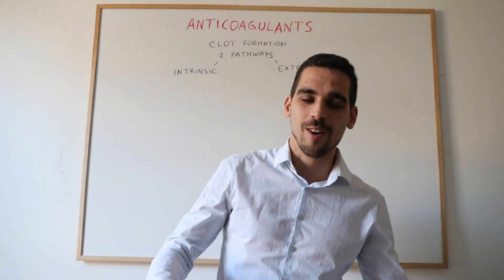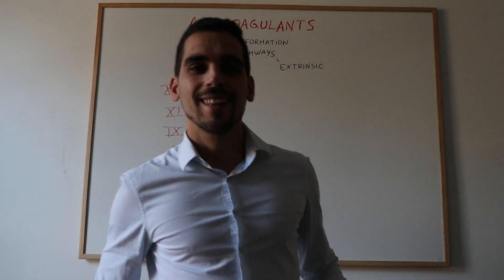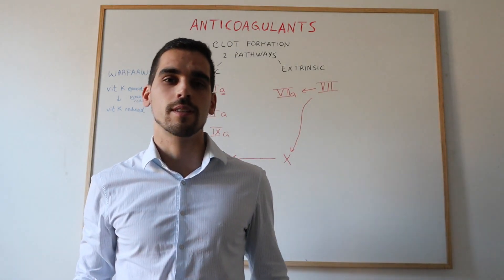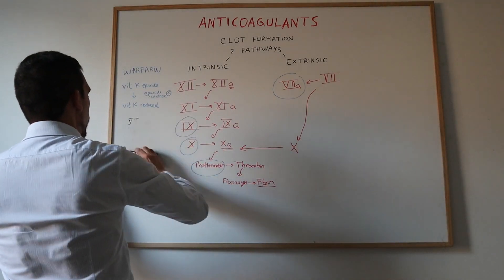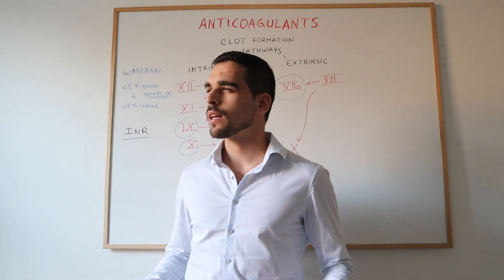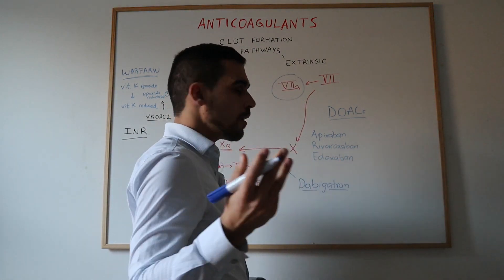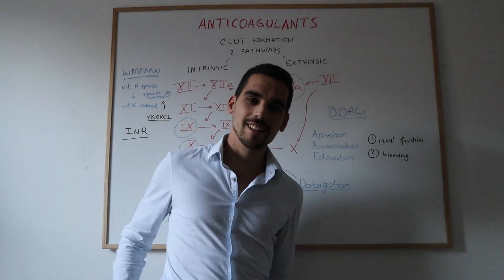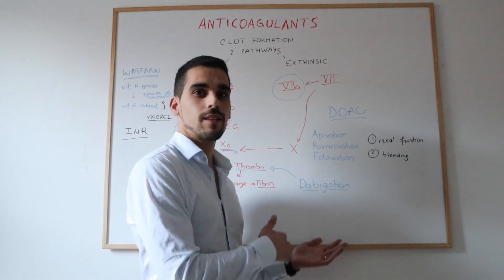Anticoagulants | Warfarin Vs DOACs (Direct Acting Oral Anticoagulants) | Easy Peasy Pharmacology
Easy Peasy Pharmacology brings a video on Anticoagulants, focusing more particularly warfarin and the direct acting oral anticoagulants - DOACs - such as dabigatran, apixaban, rivaroxaban and edoxaban.

In order to better understand their mechanisms of action it is vital to quickly visualize the clotting cascade where there are two possible pathways: intrinsic pathway and extrinsic pathway. Ultimately they converge into one common pathway which leads to formation of fibrin that provides stability to the clot.

Warfarin aspects such as regular monitoring of INR, narrow therapeutic window, drug interactions (drug-drug and drug-food interactions), as well as variability of response are covered on this video.
When it comes to the newer class of oral anticoagulants, DOACs, we explore some of their advantages when compared to warfarin and simultaneously give emphasis to certain aspects to bear in mind - they still present relevant drug interactions with other drugs and need alert monitoring of renal function as well as for signs of suspected bleeding (heavy menstrual bleeding in women, red or brown urine, bloody or dark stools, pains and swelling, blurred vision and other signs of anaemia).Dabigatran is a pro-drug - we will explain a bit about that too!

Antidepressants (…) and loads more on our main page.

Now we have a IG page too, so you can follow us there: